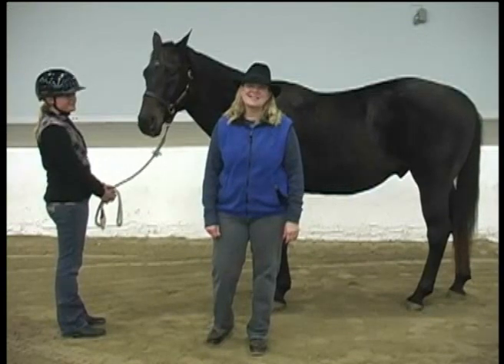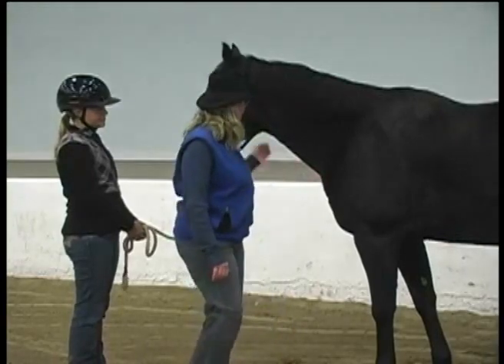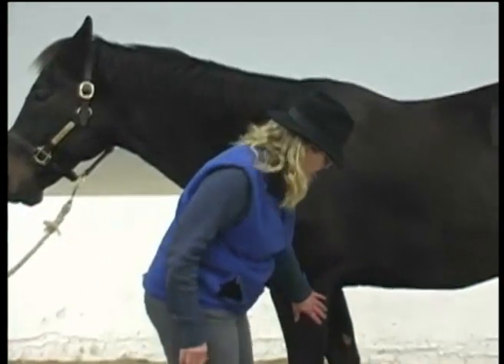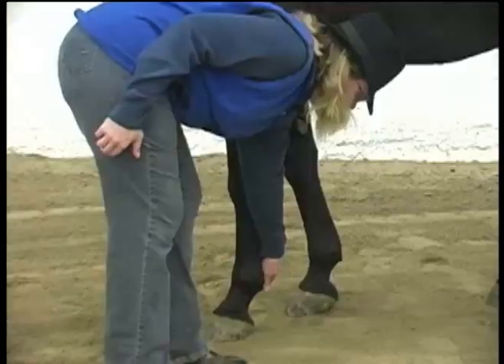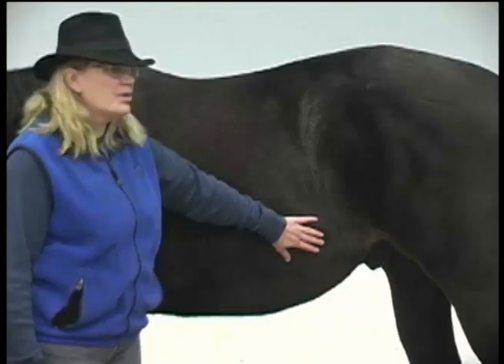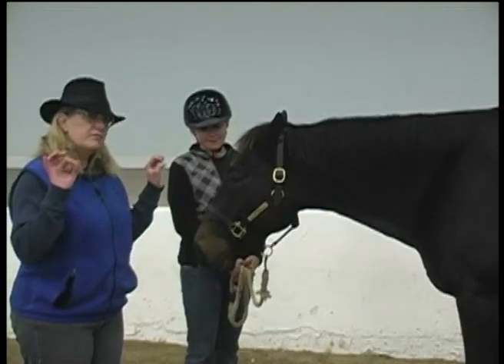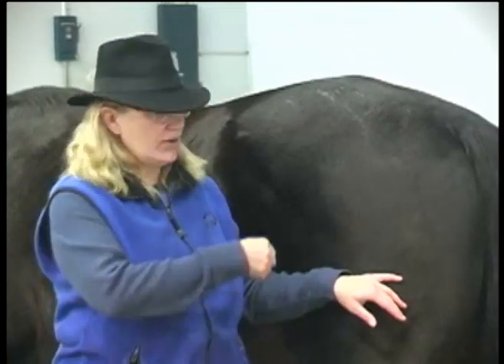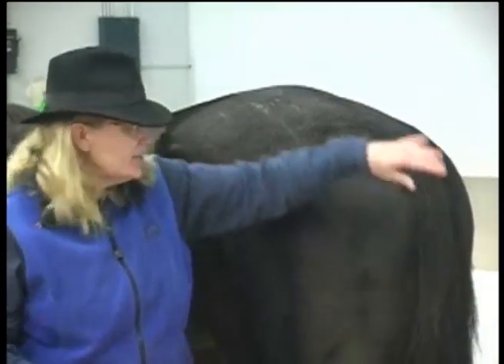Equine Vital Signs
AQHA Alliance Partner Certified Horsemanship Association explains how to take equine vital signs - pulse, respiration and temperature - and the ranges of each. Find out more about the Certified Horsemanship Association